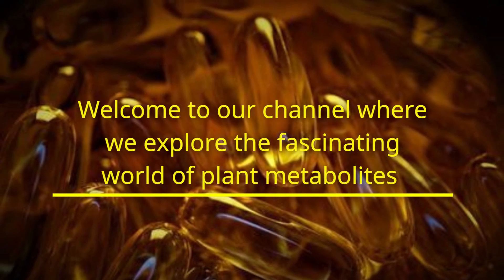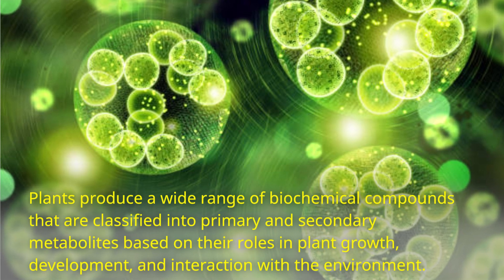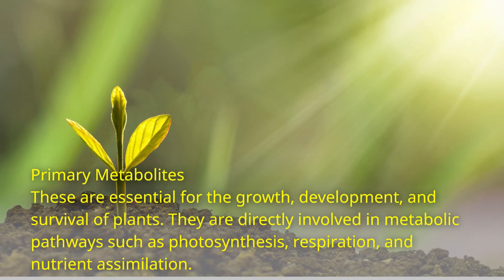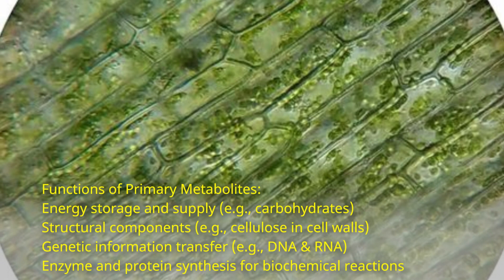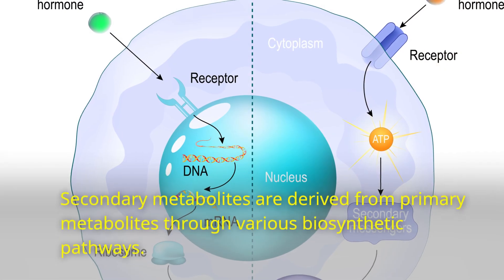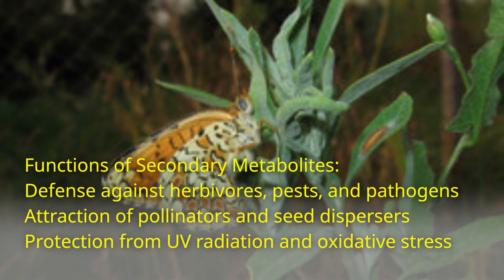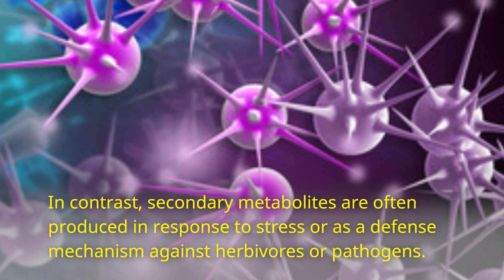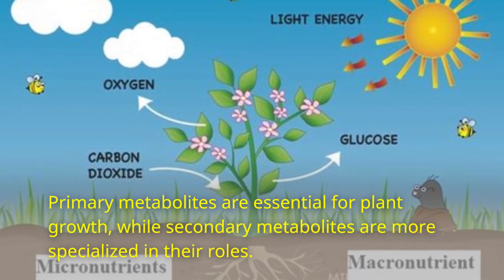Primary & Secondary Metabolites of Plants | Explained with Examples 🌿🔬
Ever wondered how plants produce essential compounds for survival and defense? 🌱 In this video, we explore Primary and Secondary Metabolites—the key biochemical compounds in plants!

Topics Covered:
✔ What are Primary Metabolites? (Carbohydrates, Proteins, Lipids, etc.)
✔ What are Secondary Metabolites? (Alkaloids, Flavonoids, Terpenoids, etc.)
✔ Functions & Importance in Plants
✔ Real-Life Examples & Applications (Medicines, Flavors, & More!)